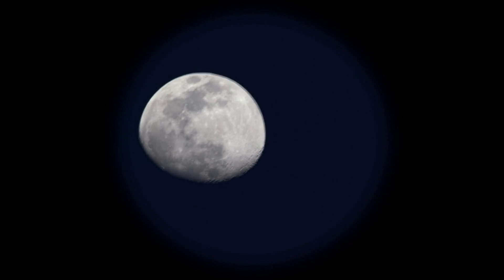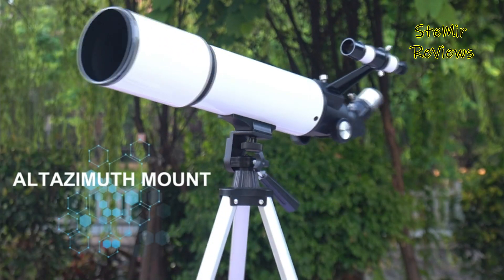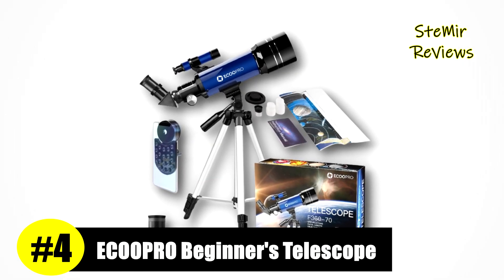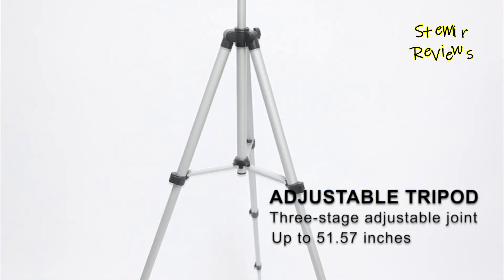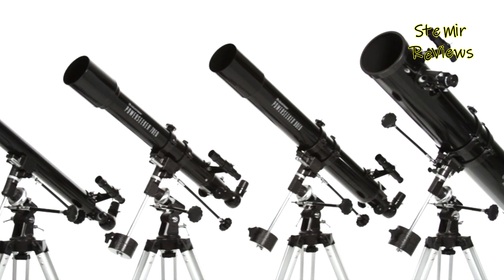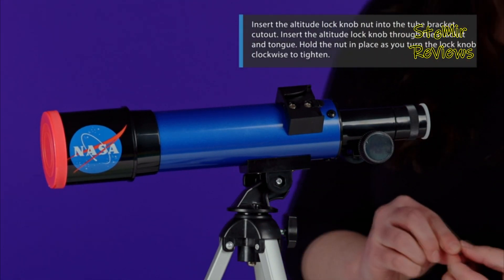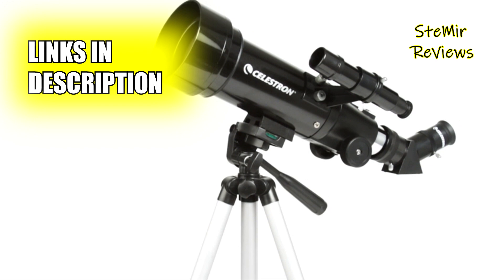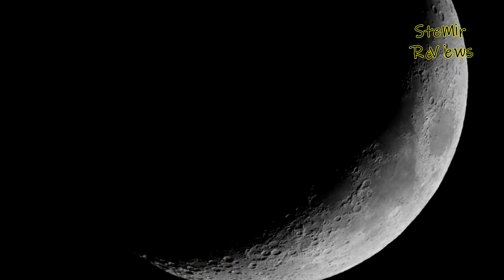TOP 5: Best Telescope for Beginners [2023]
TOP 5: Best Telescope for Beginners [2023] - 0:00

►Products List◄

5. Dianfan Telescope,80mm Aperture 600mm Telescopes - 1:20

4. Telescope for Kids Beginners Adults, 70mm - 3:46

3. Celestron - PowerSeeker 127EQ Telescope - 5:42

2. NASA Lunar Telescope for Kids – 90x Magnification - 7:46

1. Celestron - 70mm Travel Scope - Portable Refractor Telescope - 9:42

A beginner's telescope is a user-friendly optical instrument designed to introduce astronomy enthusiasts to the wonders of the night sky. Equipped with basic features and ease of use in mind, it enables newcomers to explore celestial objects with simplicity and clarity. These telescopes often have a compact size, making them easily portable for outdoor observation. With simple controls for adjusting focus and magnification, beginners can easily zoom in on the Moon's craters, glimpse the phases of Venus, and observe the largest planets like Jupiter and Saturn along with their moons. While these telescopes might have limitations in capturing faint deep-space objects, they provide an excellent platform for learning about stargazing and building foundational astronomical knowledge. Overall, a beginner's telescope offers an accessible gateway to the universe, fostering a sense of wonder and encouraging further exploration of the cosmos. In this video I recommend 5 Best Telescope for Beginners 2023.